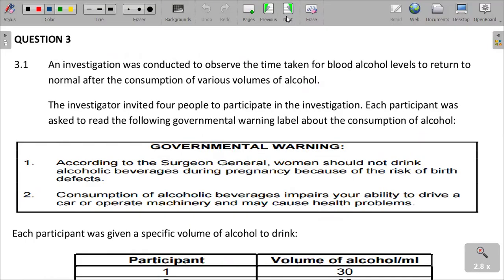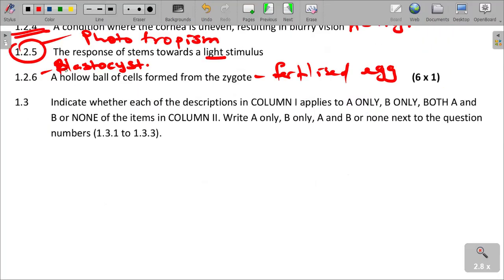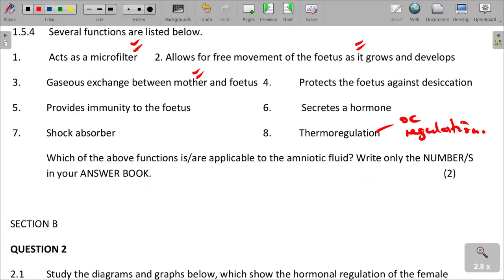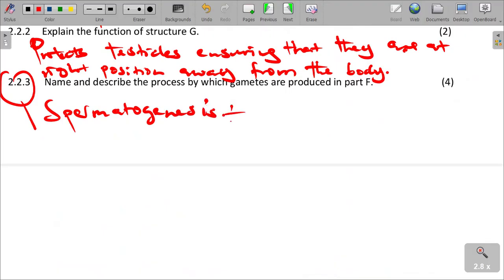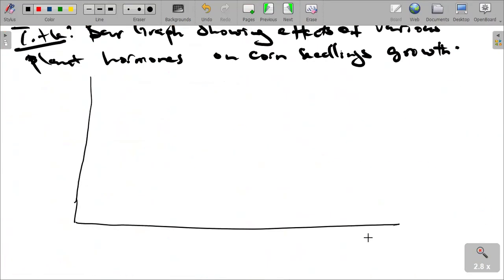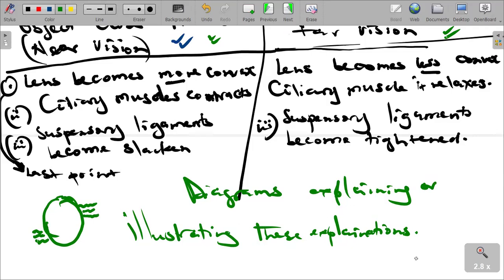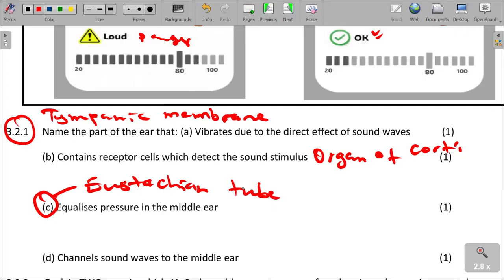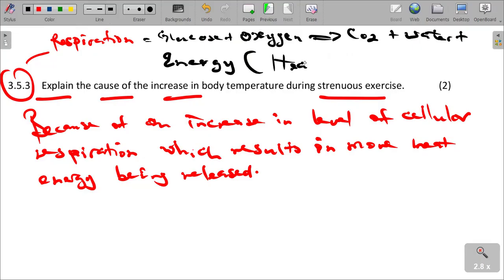Life Sciences Grade 12 Nov P1 Final Scope.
Life Sciences  Grade 12  Nov   P1Exam Final Scope, Revision Memo & Pass Guide.